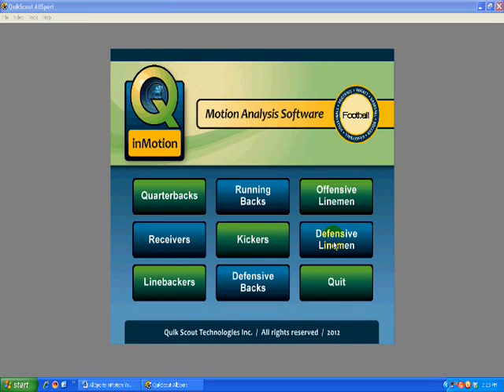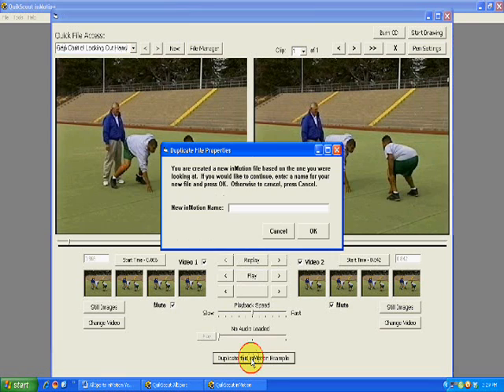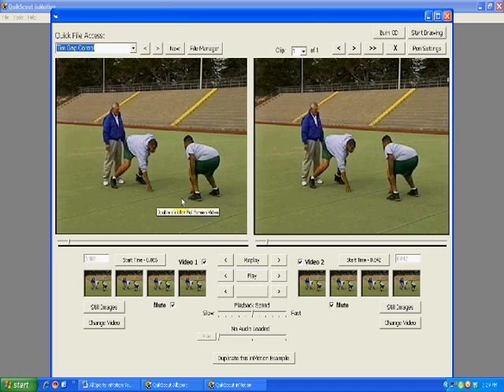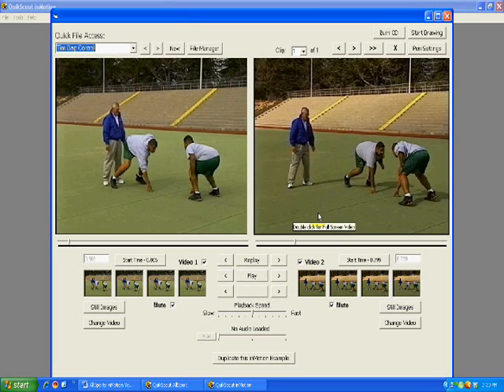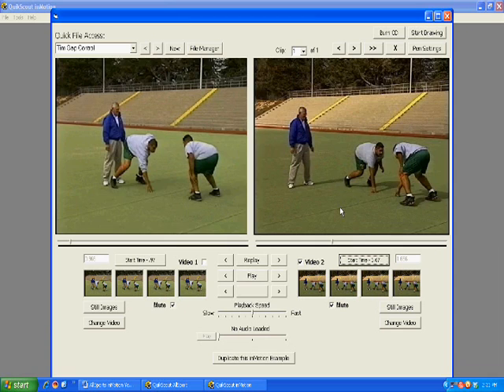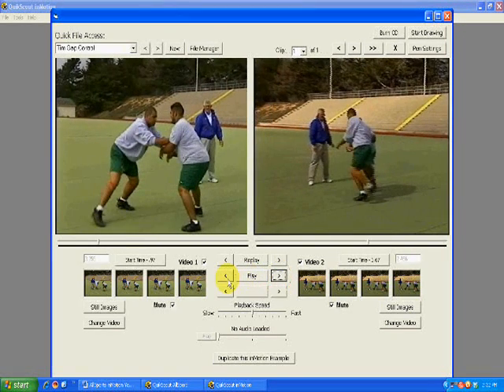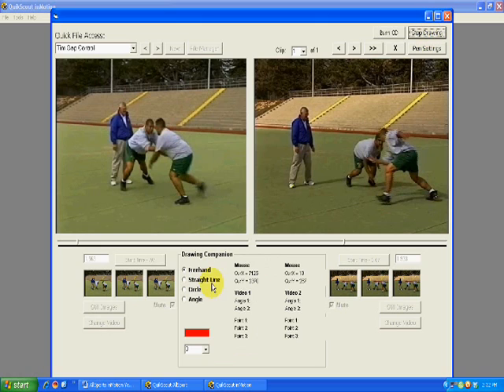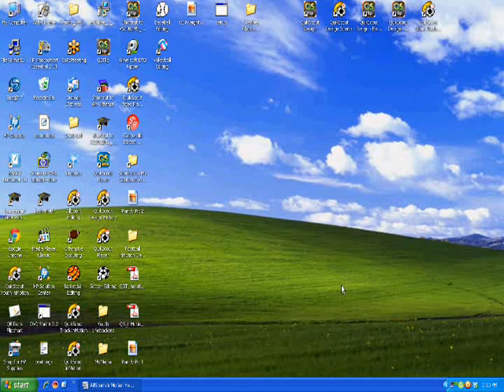Defensive Linemen inMotion